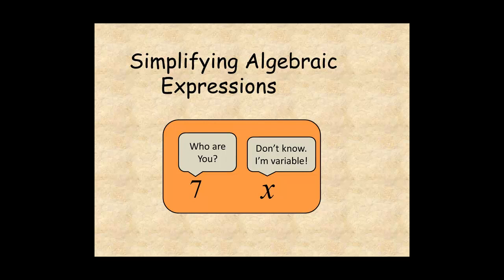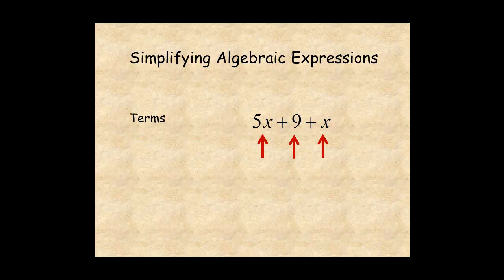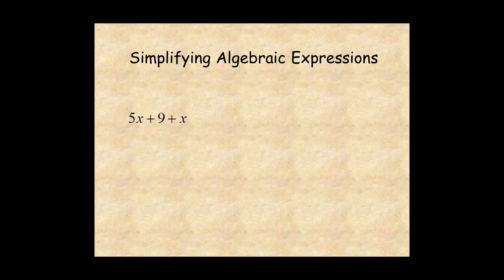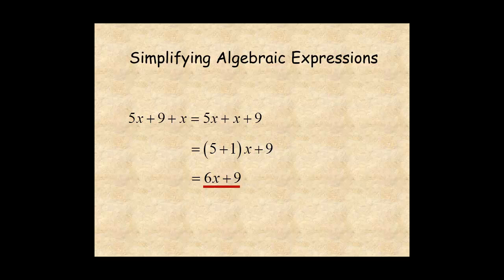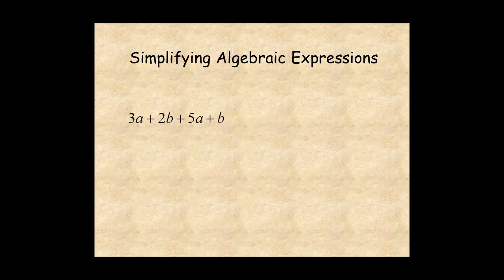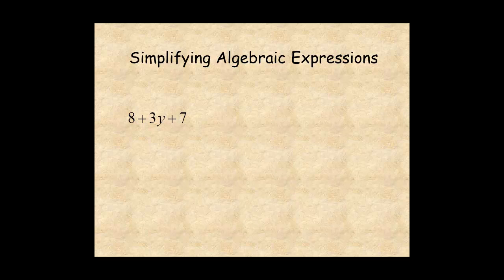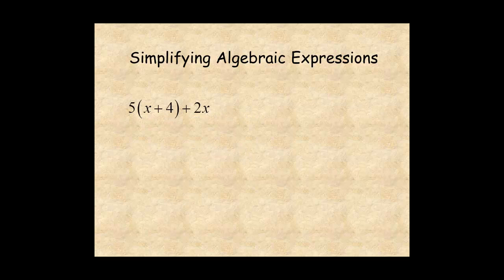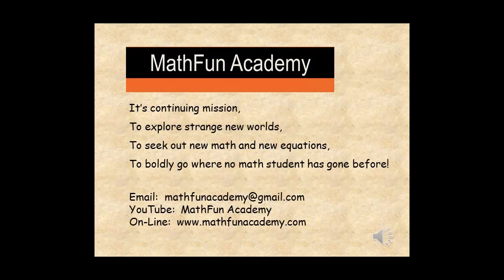Grade 6 Simplifying Algebraic Expressions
This lesson helps you understand how to simplify algebraic expressions by combining like terms and using the distributive property.